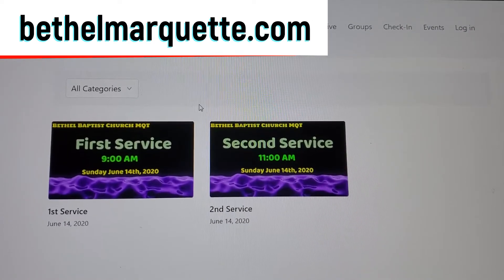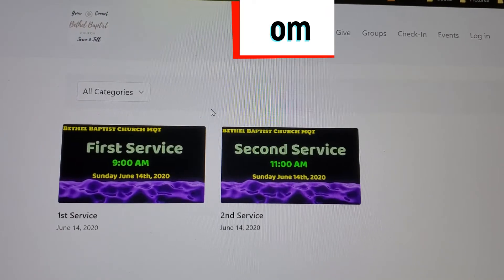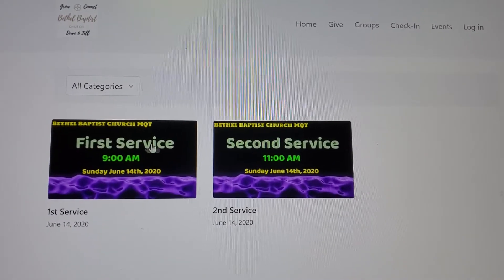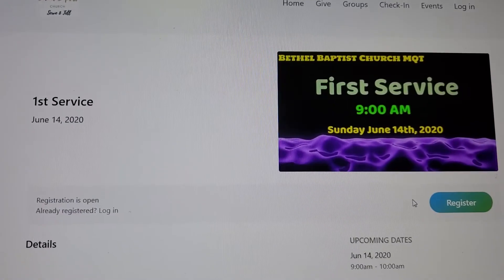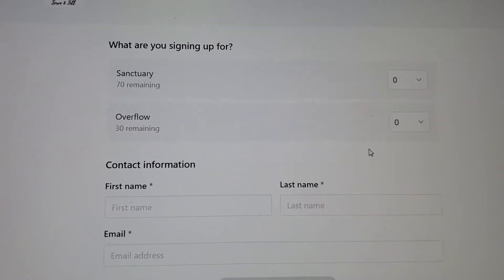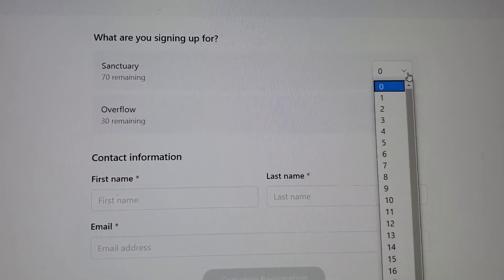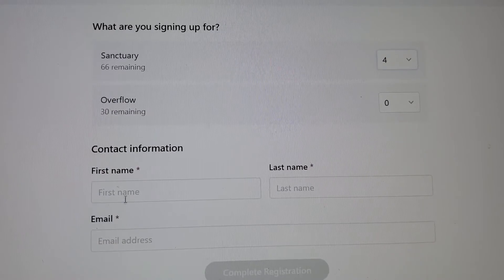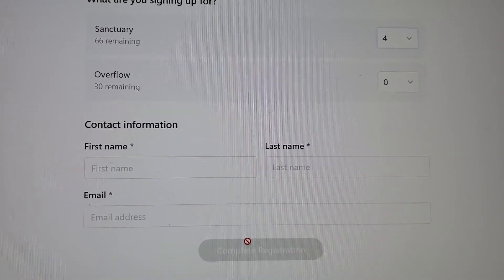Bethel Baptist Church Marquette Mi Welcome Back Registration Tutorial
This is a short video to show you how to register for Sunday Services. Registration for Sunday will open on Wednesdays at 9::00am.  Once registrations fill up a church email will be sent out.

Here is a video on how things will look at Bethel on Sunday.

If you are unable to register online or if you have any issues please contact the church office.